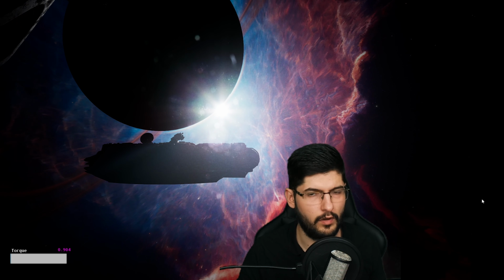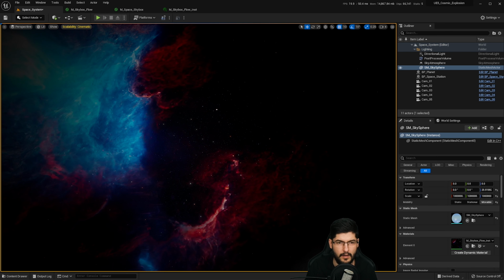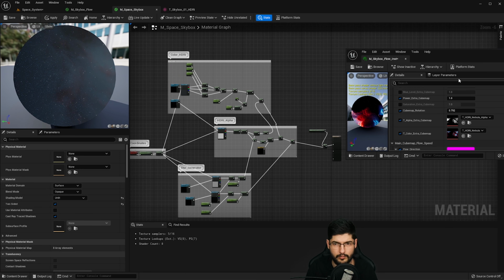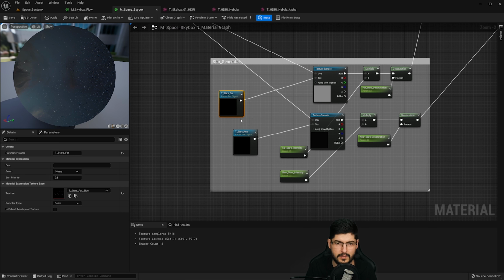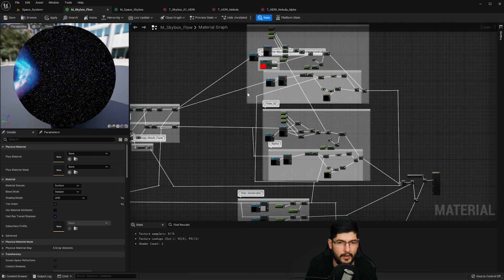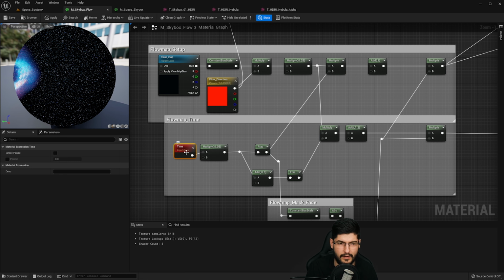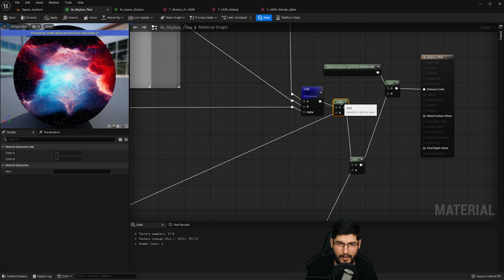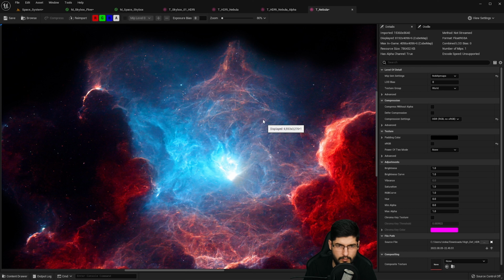WAIT! You can now Create an Incredible Nebula Space Scene in Unreal Engine 5!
[Store, Membership, and Socials]
Due to popular demand, I have just released my tutorial on how to animate Nebula HDRI or Cubemaps in Unreal Engine. This technique can be applied in both Unreal Engine 5 and Unreal Engine 4.

➣Watching the previous HDRI tutorial is a must to get the most out of this one, here is the link:

00:00 Intro
02:35 Self Promo
03:07 Scene Breakdown
11:16 Material Breakdown and Tutorial
34:47 Final Thoughts